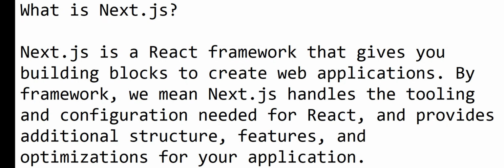What is Next.js?